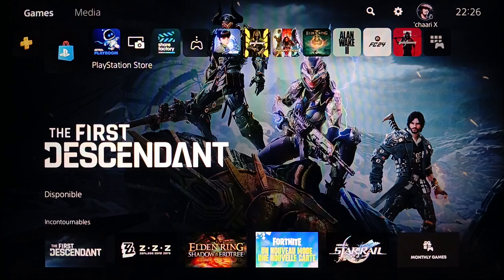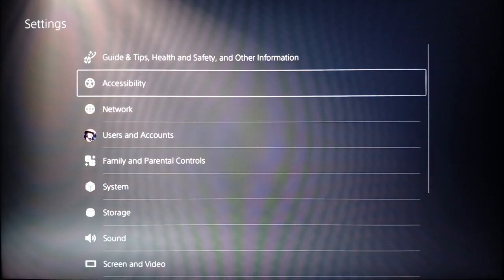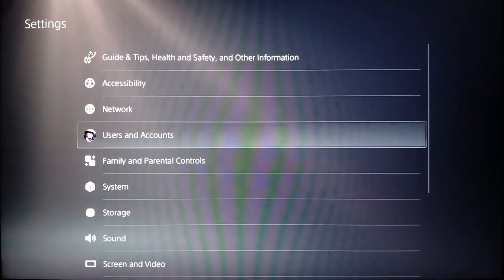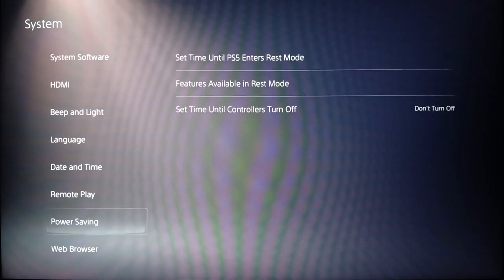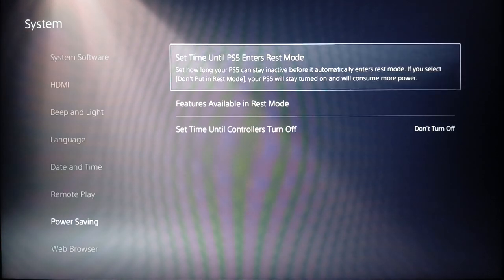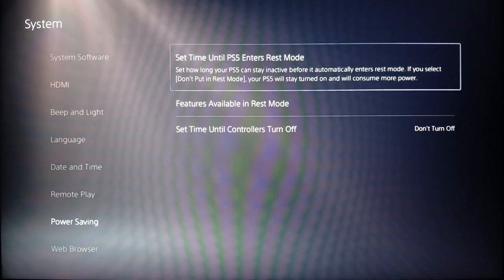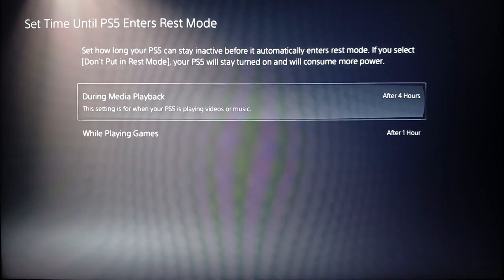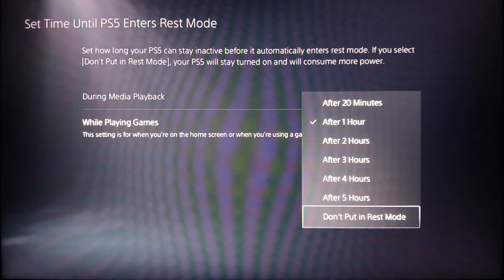How To Fix Your PlayStation 5 If It Keeps Turning Off Tutorial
Today we talk about fix your playstation 5 if it keeps turning off,ps5 black screen,ps5 blue light flashes then turns off,ps5 blank screen